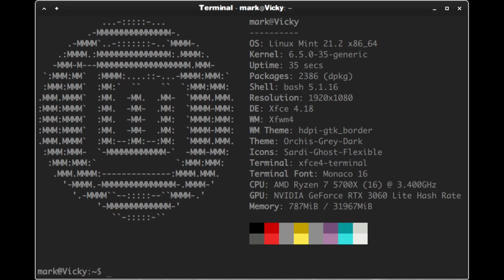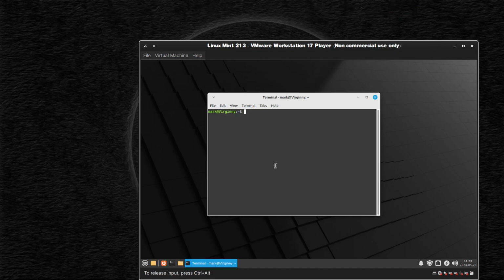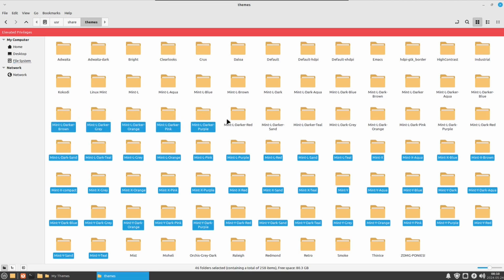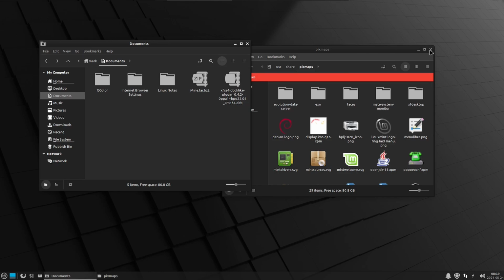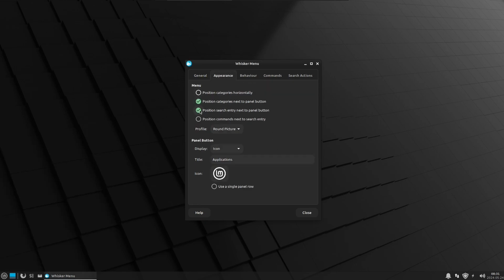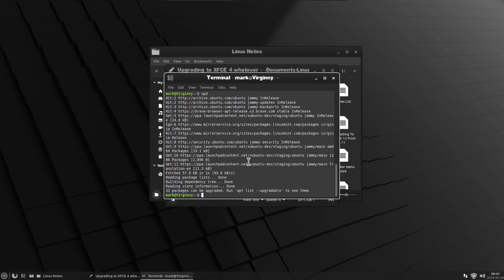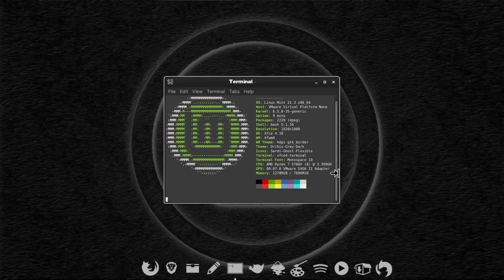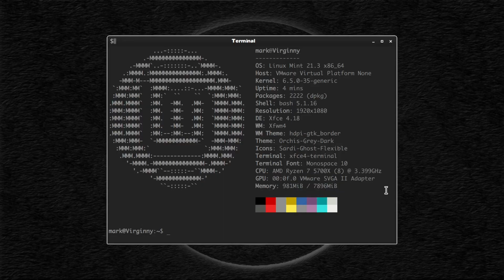When In Doubt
Was running Linux Mint 21.3 Xfce and yes I always upgrade Xfce to 4.18.4.
As you will see in this video, ram starts going through the roof at idle.
Who'd of thought that little old me would think of the solution as to why?

Below is the script to getting rid of the horrible microphone icon when using either OBS-Studio, Simple-Screen-Recorder or any other recording app in Xfce.

Open up hidden files Ctrl+H, open .config, then open gtk-3.0 then right click empty space and create new document, call it gtk.css, then open it with your favourite text editor and add this line to it.

pulseaudio-button .recording-indicator {-gtk-icon-transform: scale(0.0);}

Save file, then reboot your system. Open a recording app OBS-Studio or something and you'll see a gap where the mic Icon used to be in your panel. So much better. All it does is mask the icon.